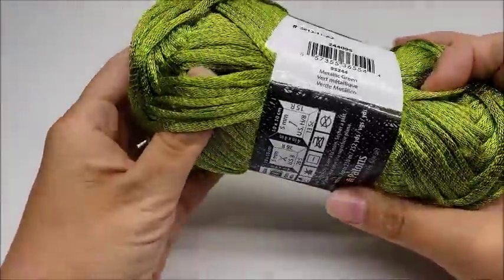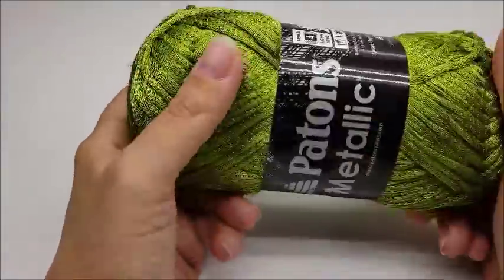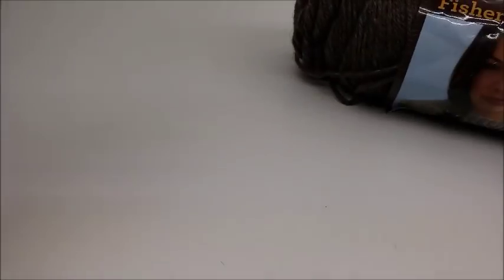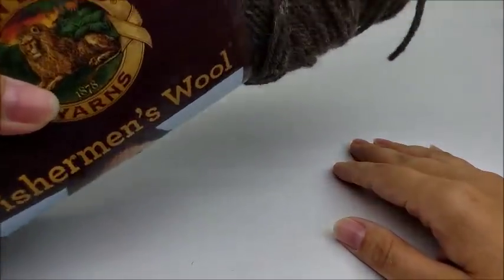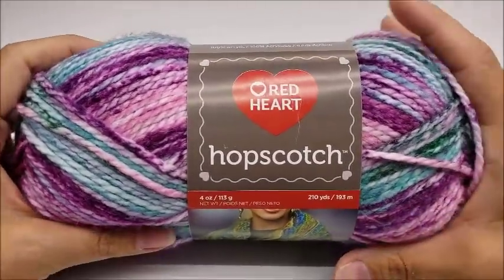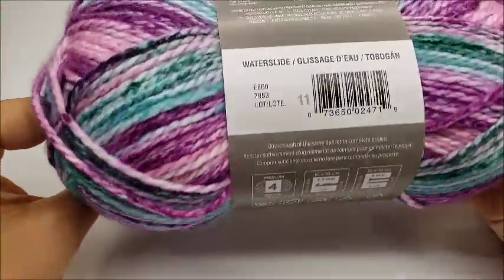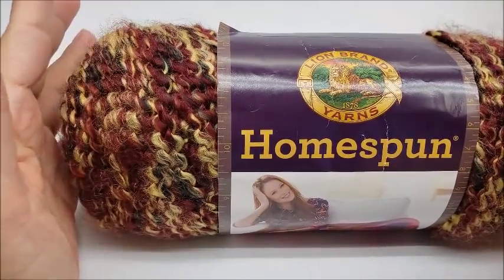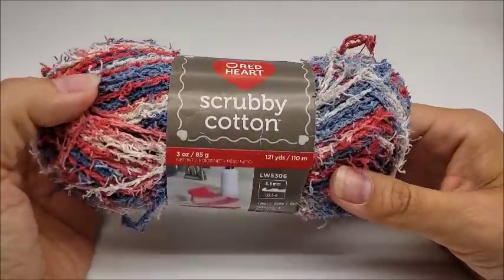My Favorite and Least Favorite Yarns and Hooks Just My Thoughts BAGODAY CROCHET VIDEO